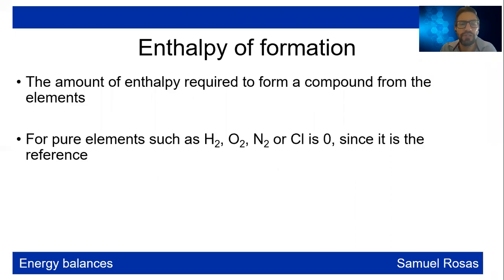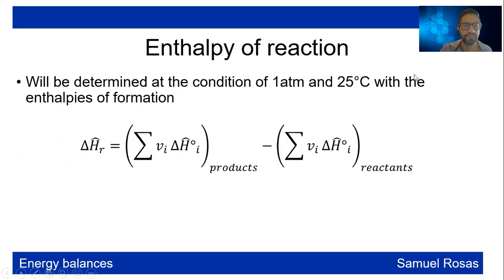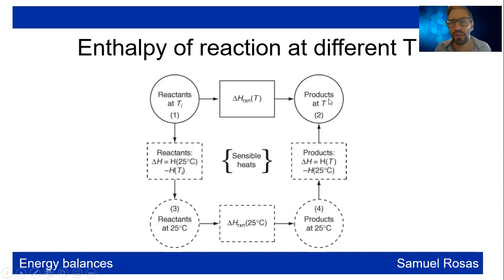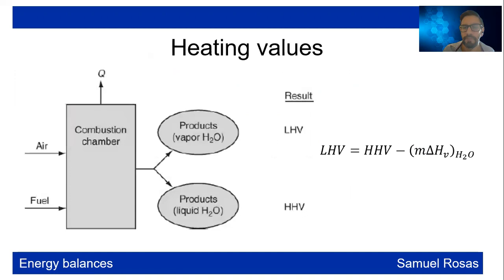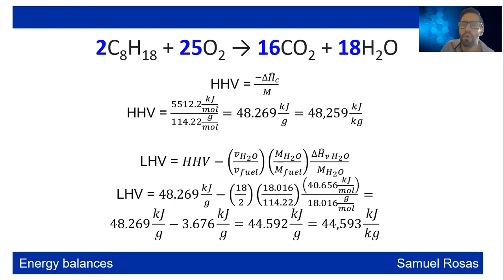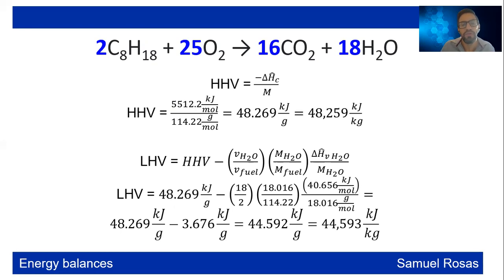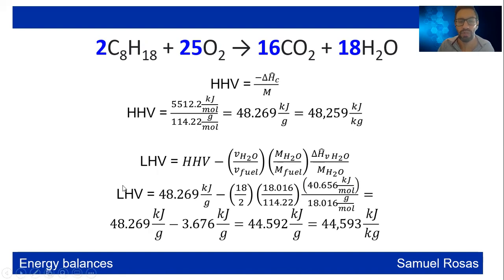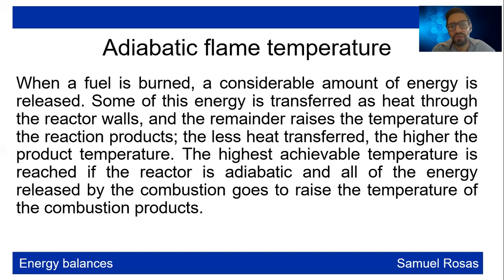6.1 Energy balances with chemical reactions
This video introduces the concepts of enthalpy of formation, enthalpy of combustion, HHV and LHV, and adiabatic flame temperature.